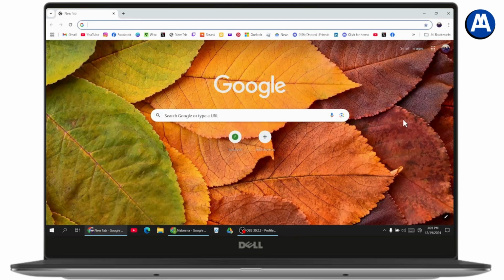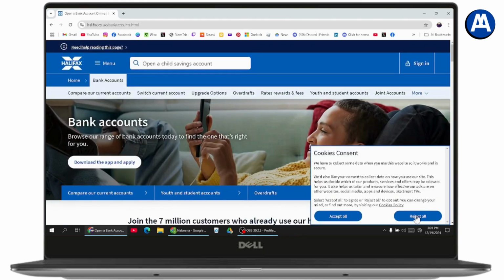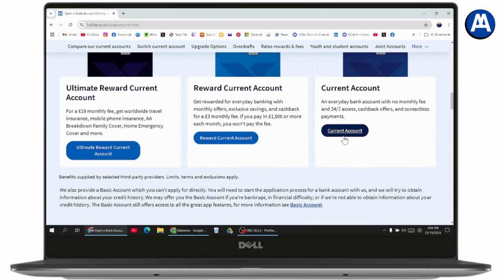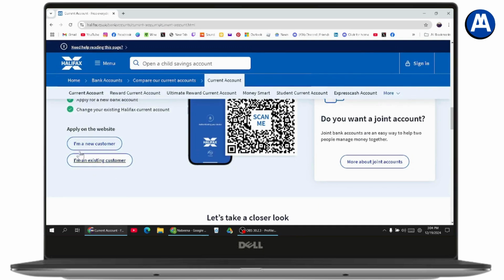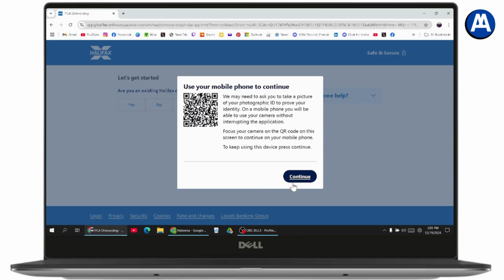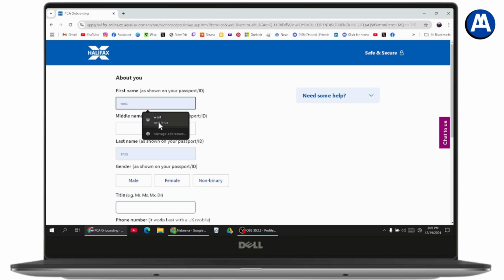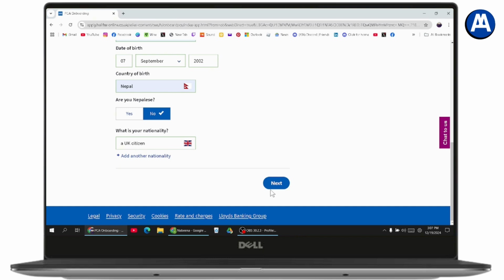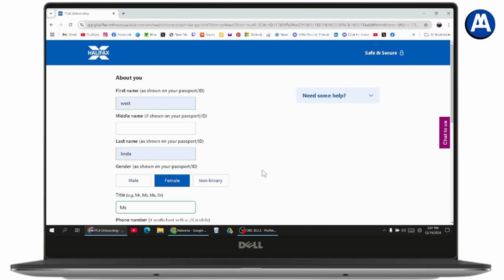How To Open Halifax Bank Account Online 2024 | Halifax Bank Account Registration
Welcome to our guide on how to open a Halifax Bank account online! In this tutorial, we’ll show you the step-by-step process, from accessing the website to filling out the necessary information. Follow along to set up your account quickly and securely.

0:00 - Introduction
0:15 - Searching for the Halifax Bank Website
0:30 - Navigating to Bank Account Options
0:45 - Choosing an Account Type (Ultimate Reward, Reward, or Current Account)
1:00 - Selecting "Apply on the Website" and Customer Type
1:20 - Filling Out Personal Information (Name, Gender, Title, Mobile Number)
1:40 - Providing Address Details (Postcode, House/Flat Number)
2:00 - Finalizing and Submitting Your Application